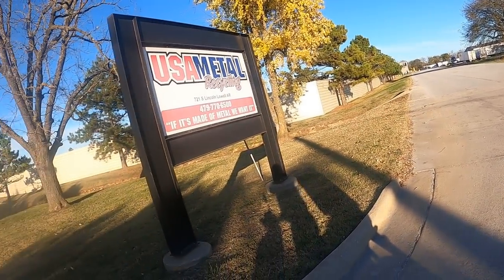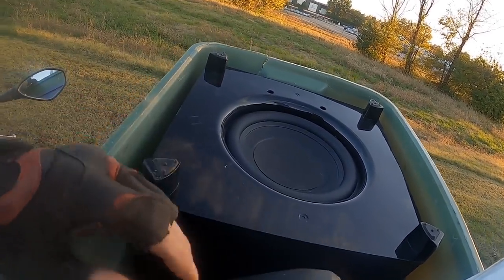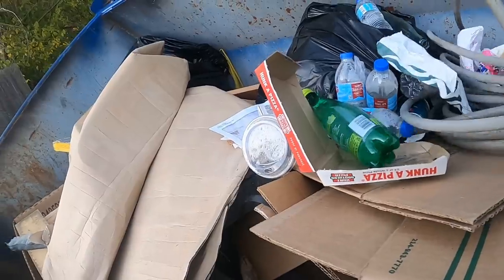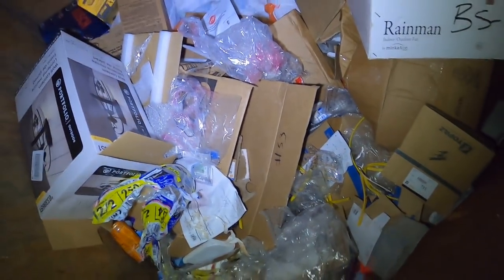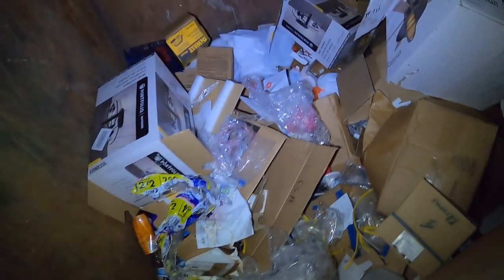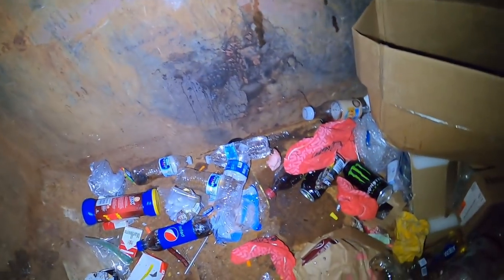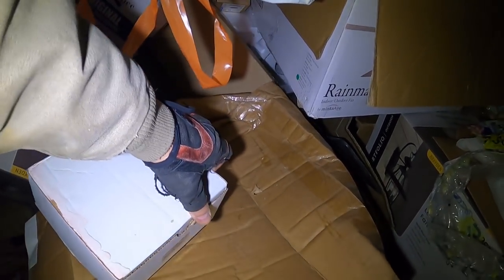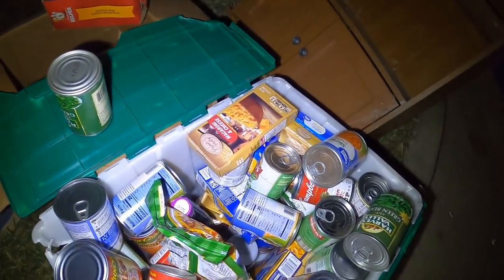Trash Metal Scrap Metal Cash Metal - Make Money with Garbage!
Making money from trash, literally. How to make money from trash.

How to buy stuff from my videos if you don't live nearby: Don't send me messages or leave comments, just send me a payment to my PayPal Tip Jar , that you think is a good deal for yourself and will also make me money while covering shipping costs too. My zip code is 72764 if you need to estimate the cost of shipping

The FARKEL Giveaway rules: Every farkel (money I find) is placed in the Farkels Only Jar and every 3 months starting on March 31st at 9pm CDT/10pm EST I will have a live stream where people will guess the exact amount in the jar to win all the farkels. Nobody will know for sure how many there are. I also find farkels off camera and place them in the jar. No need to have to watch all the videos to win. Everyone will have a chance to win in a free for all guessing party until the first correct guess is made. First correct guess during the live stream show wins. Guesses must be given one at a time (no pasting multiple guesses). Winner will be paid by Paypal or some other means, winner will not get the physical farkels. Winning guess must be given in the form of total number of ¨farkels¨ not dollars and cents. ($10 = 1,000 Farkels)